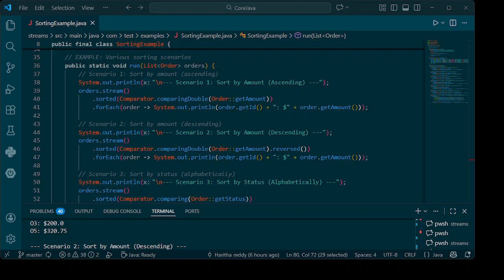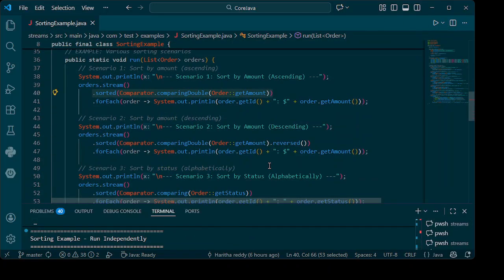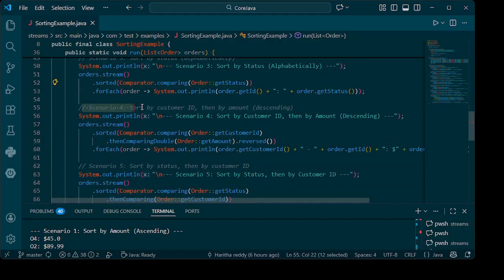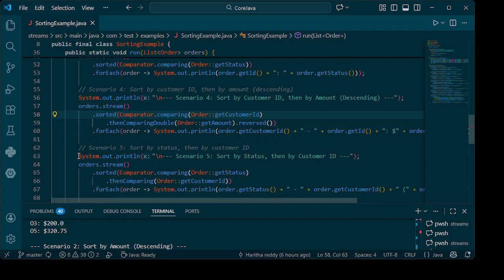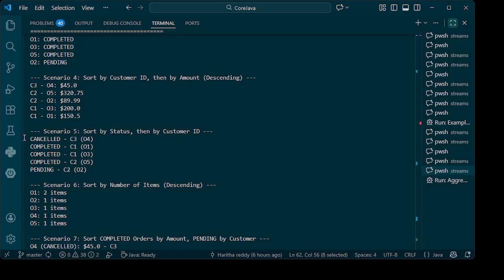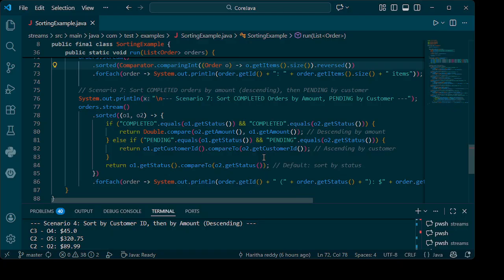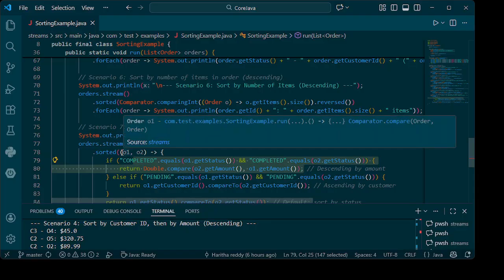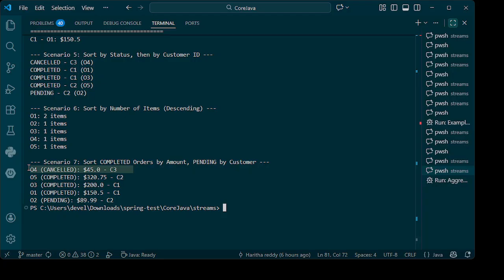Java Streams Sorting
Sorted() for Java Streams